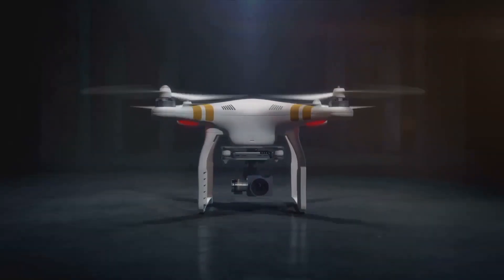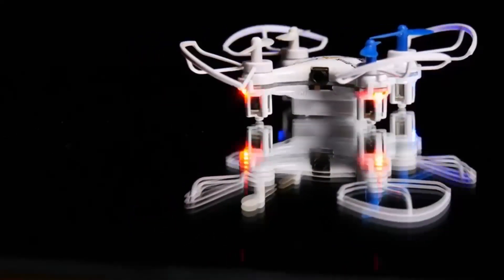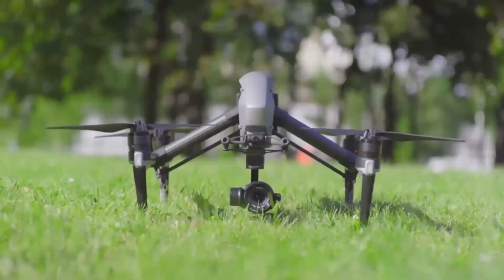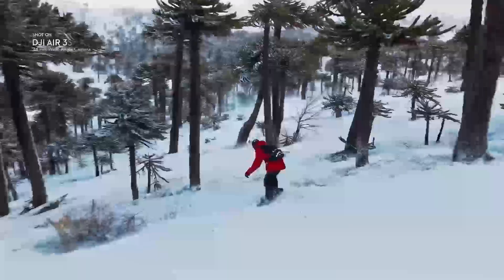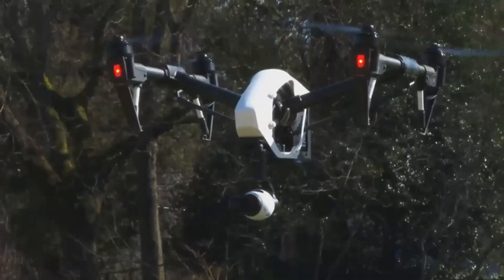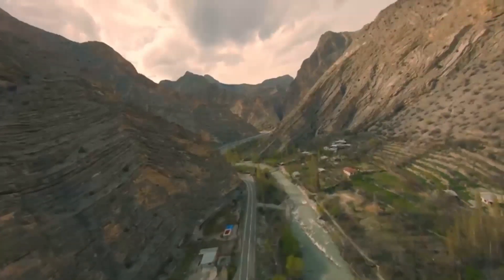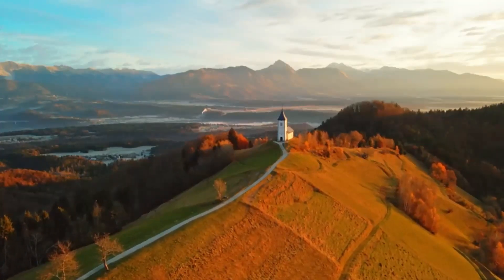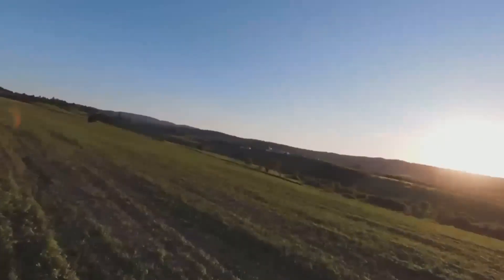DJI Mini 5 Pro - CES International 2025 Release Leaks EXPOSED!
Get ready, drone enthusiasts! The DJI Mini 5 Pro is set to revolutionize the skies with its anticipated release in summer 2025. Leaked information suggests this sub-250g drone will feature advanced LiDAR sensors for precise obstacle detection and vented motors for enhanced performance. These upgrades promise to elevate your aerial photography and navigation experience.